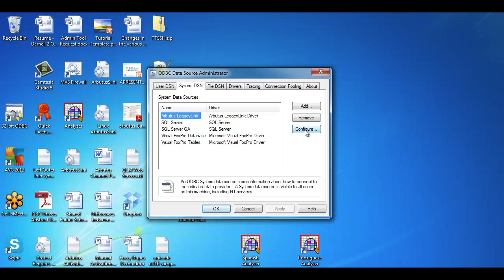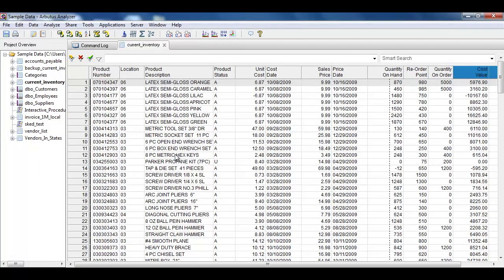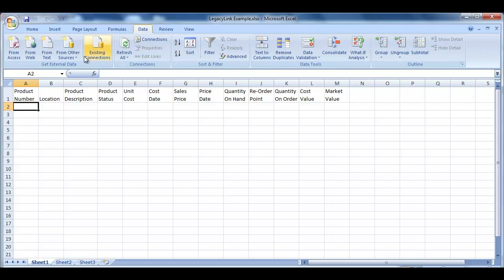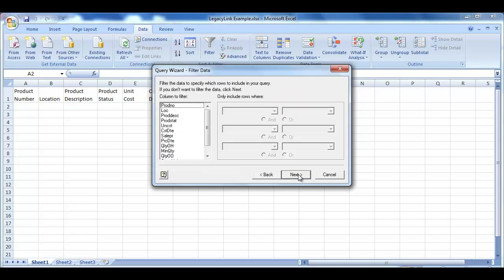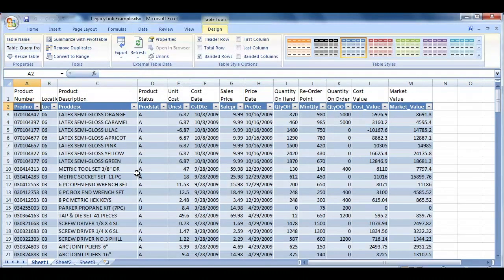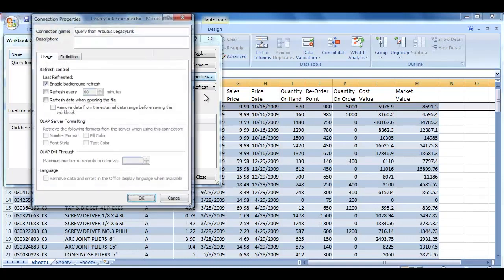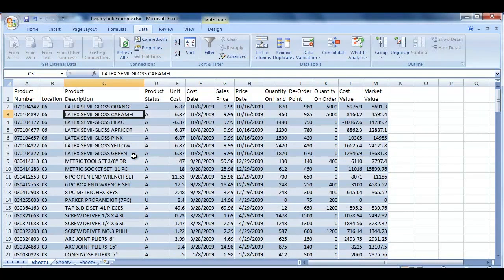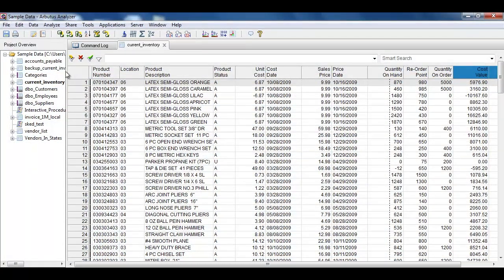Arbutus Using ConnectPlus/LegacyLink